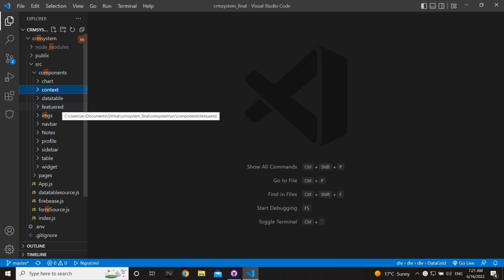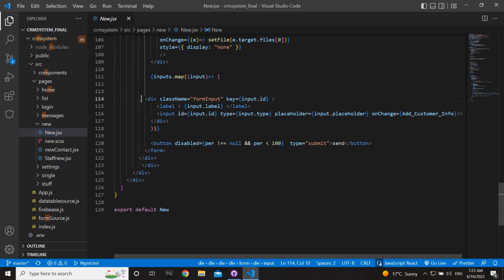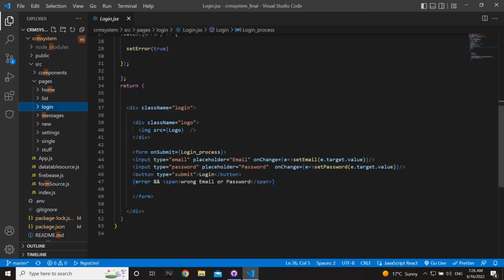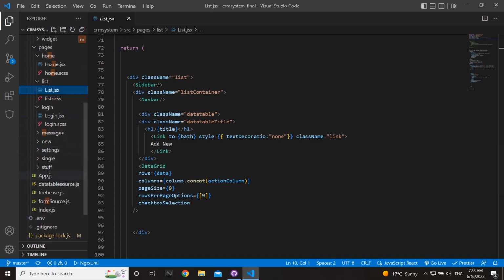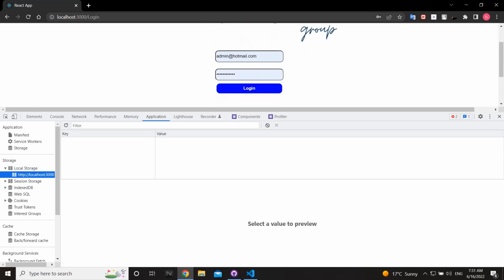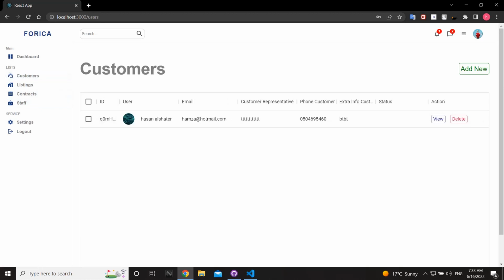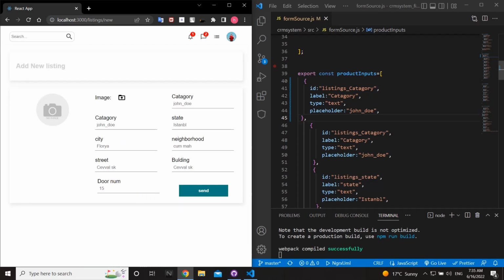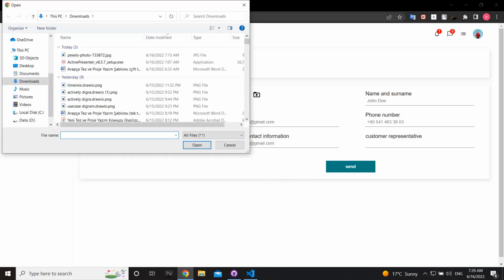GRADUATION PROJECT-II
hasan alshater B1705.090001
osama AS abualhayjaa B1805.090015